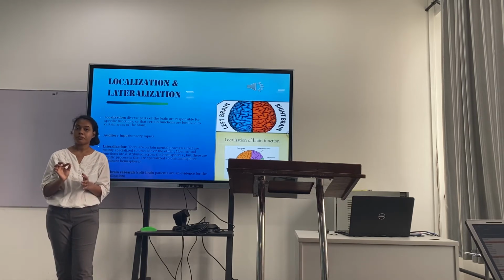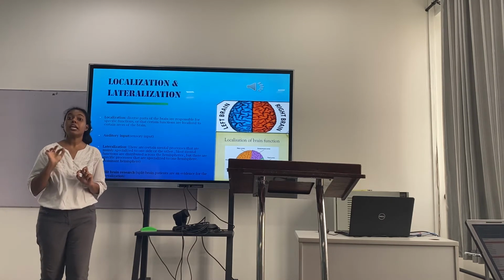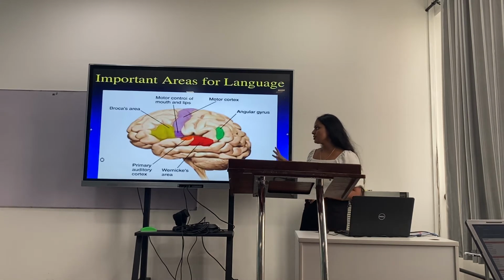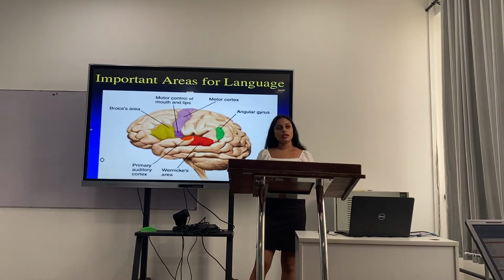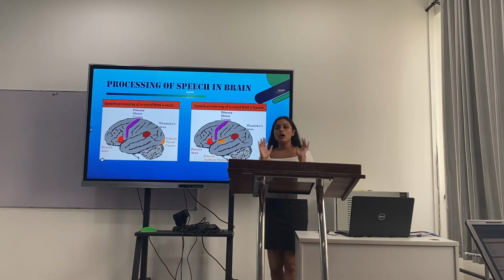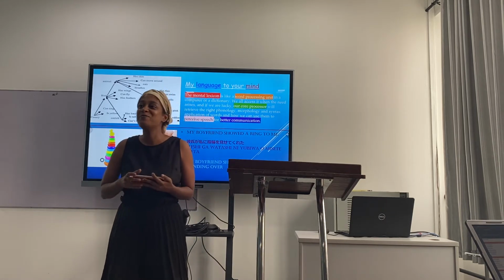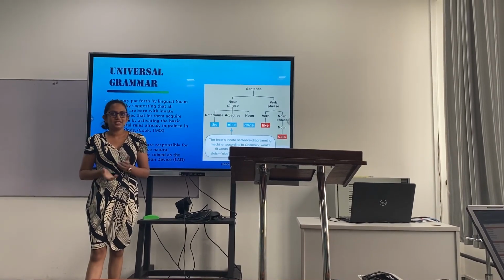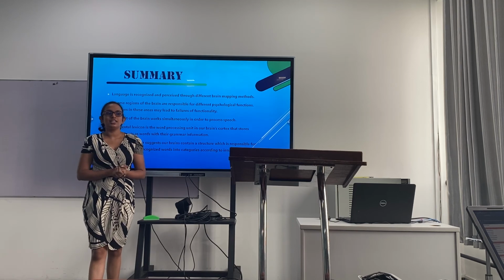TESOL 20.1P- Language and Mind- Group Presentation (Group no.6)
The group presentation done by the 6th group for the Language and Mind module.
Outline of the presentation:
1. Sachini – Introduction to language reception, recognition, perception and production.
2. Ridmi – Lateralization and localization of the brain.
3. Raini – Speech comprehension
4. Nadeeshani – Mental Lexicon.
5. Sinalie – Universal Grammar